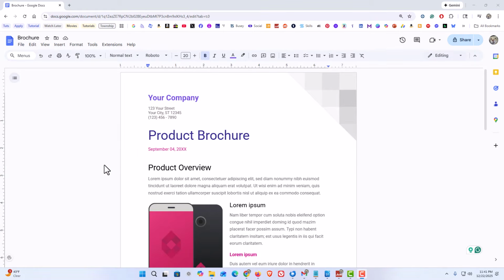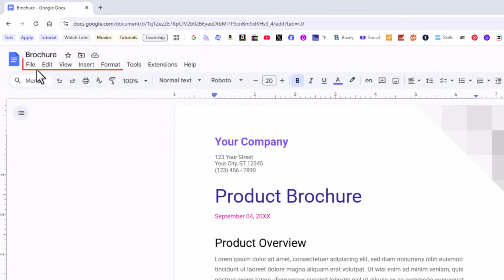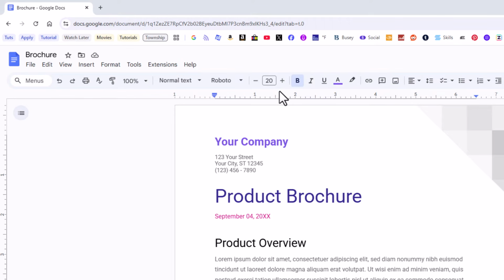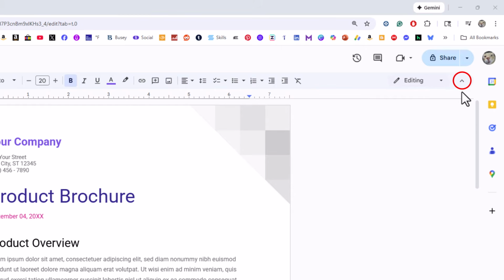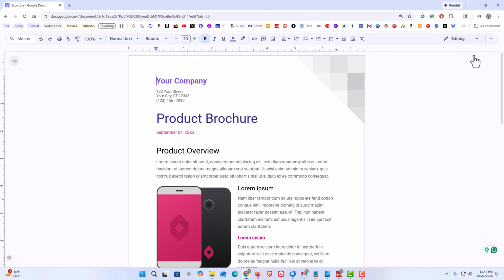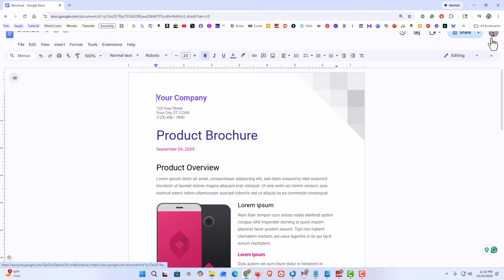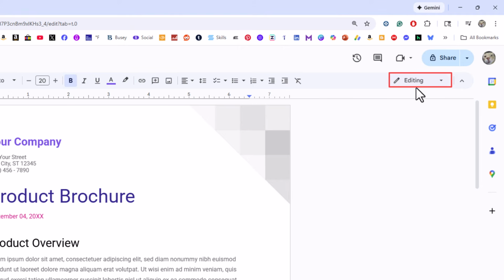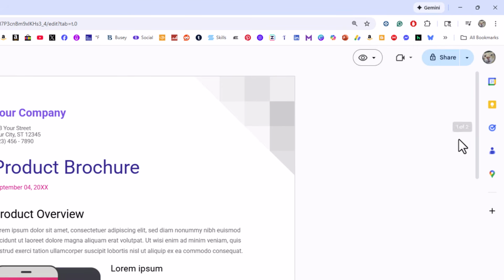How to Show or Hide the Menu and Toolbar in Google Docs | Step-by-Step PC Tutorial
Want more screen space while working in Google Docs—or need to bring the menus back? In this step-by-step tutorial, I’ll show you how to show or hide the menu and toolbar in Google Docs using your PC.

You’ll learn how to toggle the toolbar with a keyboard shortcut, use the View options, and quickly switch between full-screen and normal editing modes. Perfect for students, writers, and professionals who want a cleaner, distraction-free workspace.

Simple Steps
How To Hide Or Show The Menu Bar In Google Docs
1. In the upper right corner you will see and up or down arrow, if you put your cursor over it, it will say "Hide/Show Menu's". Click on it to display or remove the menu bar.

How To Hide Or Show The Toolbar In Google Docs
1. In the upper right corner, you will see a "Editing or Viewing" button. Click on it to display a dropdown. In "Editing" mode, you will see the toolbar, and in "Viewing" mode, the toolbar will disappear.

Chapters
0:00 How To Display Or Remove The Menu Or Toolbar In Google Docs
0:18 Open Google Docs
0:30 Where The Menu Bar Is Located
0:40 Where The Toolbar Is Located In Google Docs
0:53 How To Hide Or Show The Menu Bar In Google Docs
1:23 How To Hide Or Show The Toolbar In Google Docs